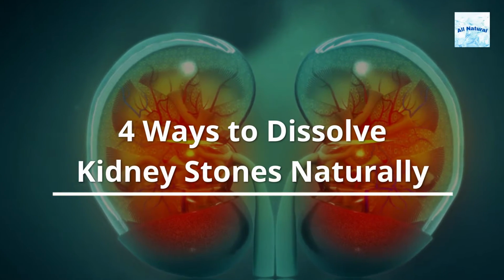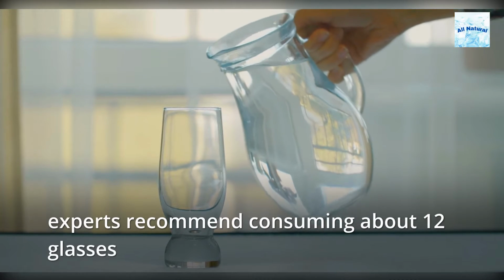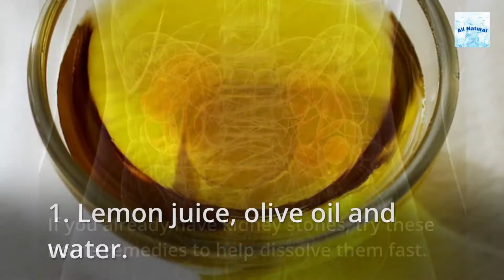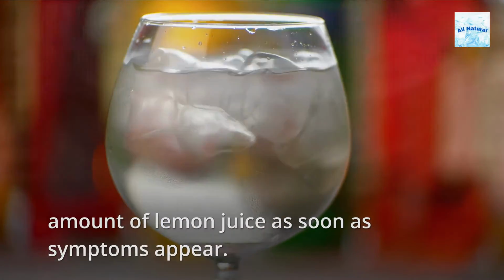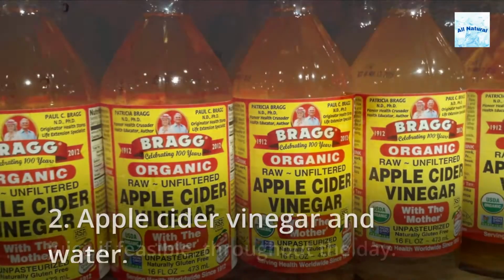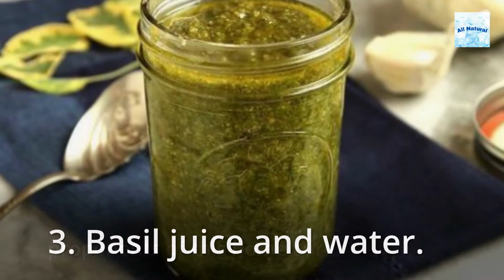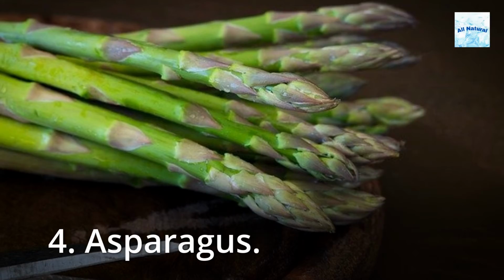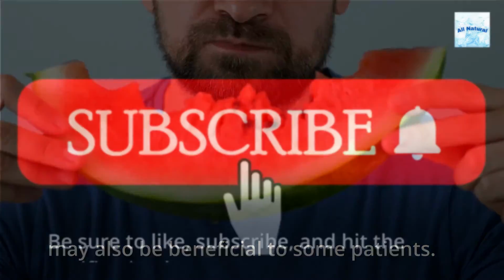4 Ways to Dissolve Kidney Stones Naturally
Learn how to dissolve kidney stones quickly with natural ingredients you may have in your own kitchen.

This channel is to help educate you on natural solutions to life's everyday problems. Whether it is related to personal health, cleaning products, pets, or life in general, we're here to help you find a more natural solution.

Olive oil
Lemon juice
Apple cider vinegar
Basil extract